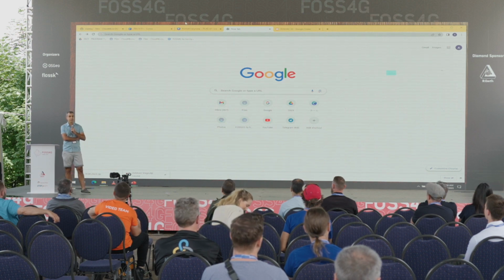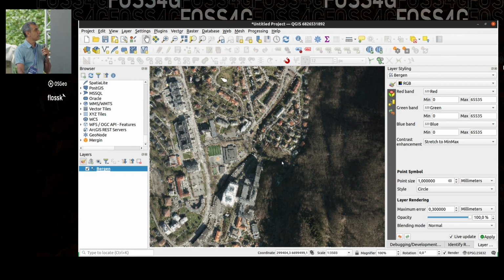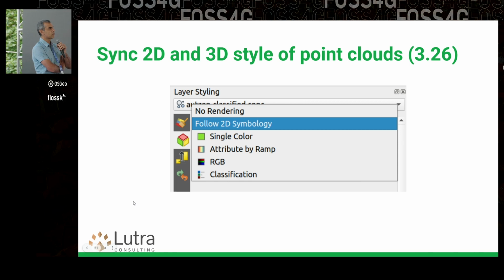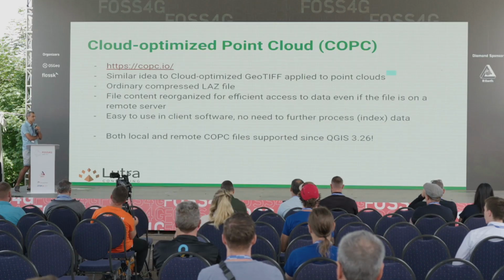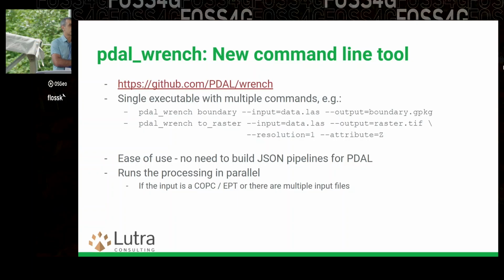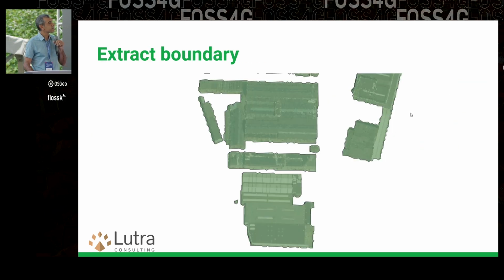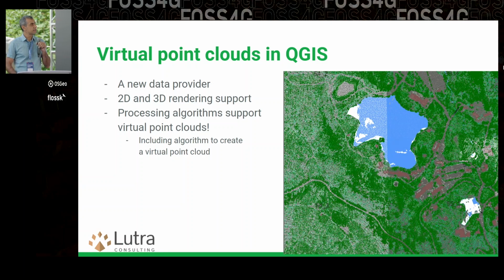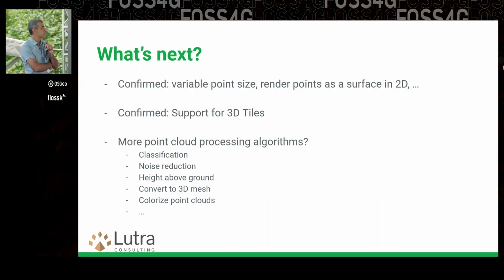2023 | QGIS 3D, point cloud and elevation data - Saber Razmjooei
Since  introduced QGIS 3D in 2017 was introduced, it has gone through major improvements. In addition to new features, several new data formats have been also integrated to QGIS.

This presentation will cover the latest improvements made as result of the recent crowdfunding efforts to introduce point cloud processing, enhance 3D maps for elevation data.